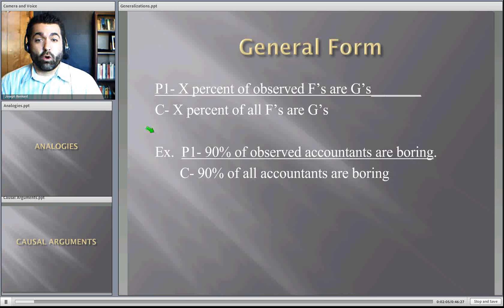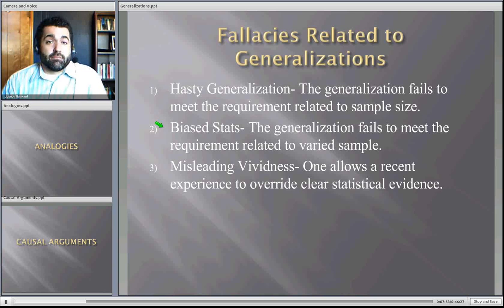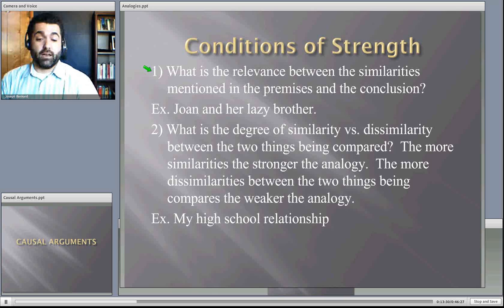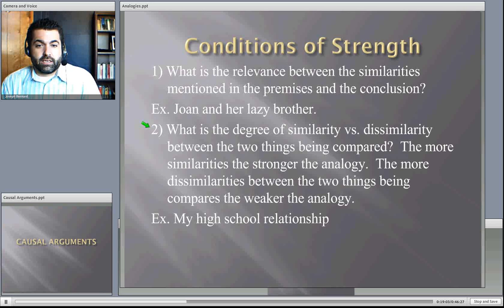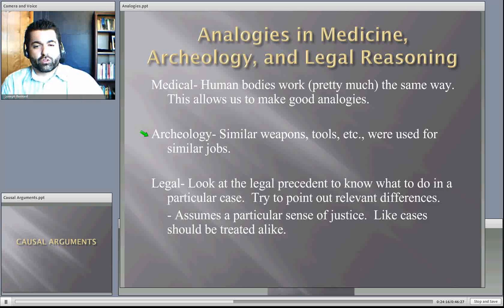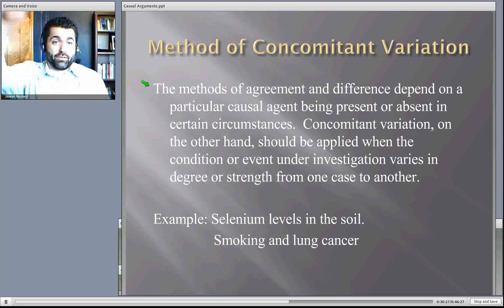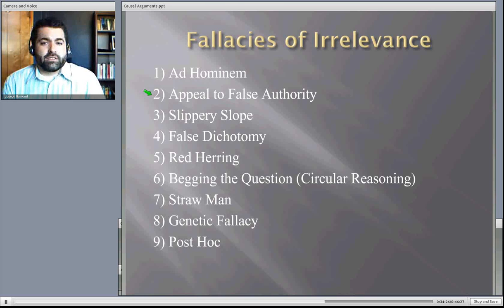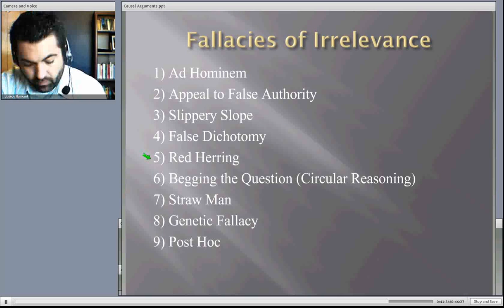Generalization, Analogy, Causation, Fallacy